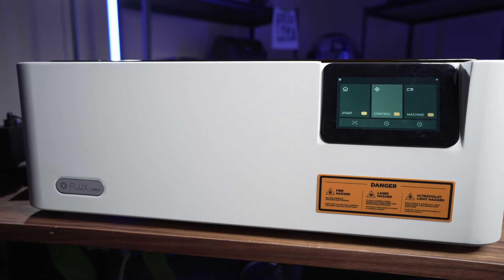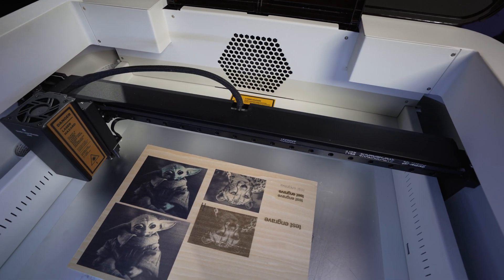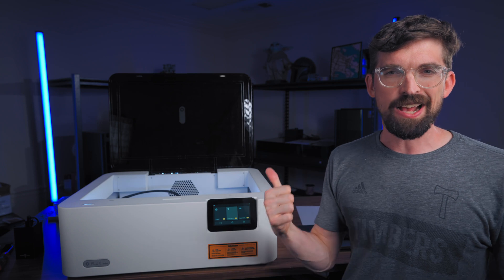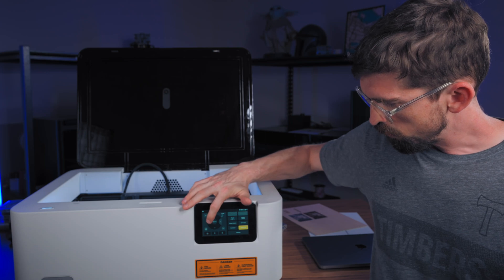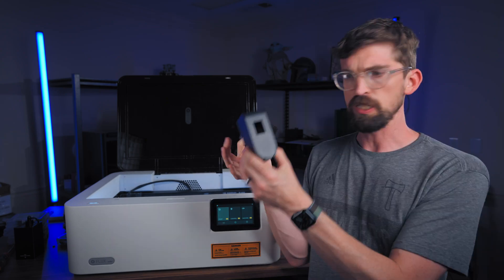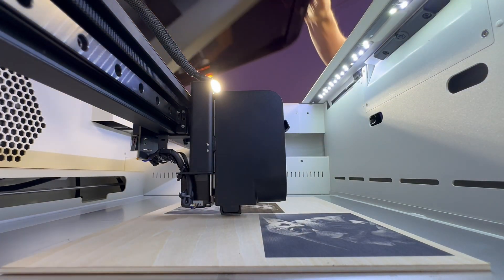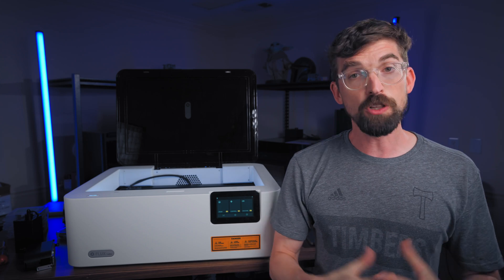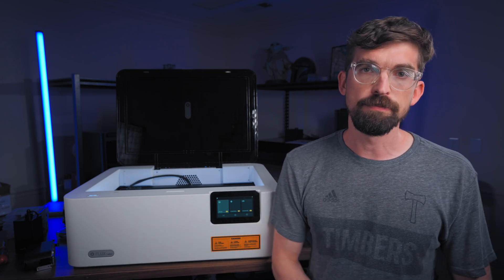The World's First Laser Cutter & Color Printer Machine - The Flux Ador Review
The World's First Laser and Printer combo...but that doesn't mean it's the ONLY.  Let's jump into the Flux Ador, see what it can do and how it stacks up agains the competition!

Flux Ador
Flux Hexa
xTool M1 Ultra

00:00 - Intro
00:53 - Machine Overview
02:24 - Interchangable Modules
04:23 - Safety Features
06:29 - My Favorite Feature
07:55 - Price
09:16 - Print Module
11:04 - Software
11:52 - Lightburn Support?
12:36 - Vs Competition
14:58 - My Recommendation